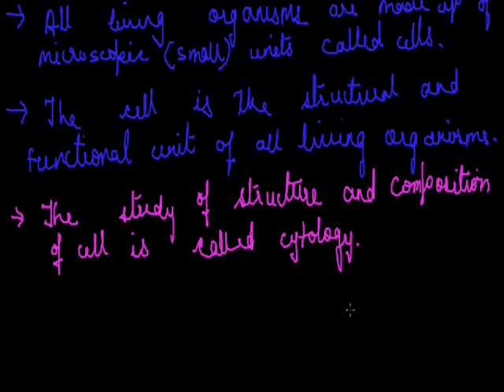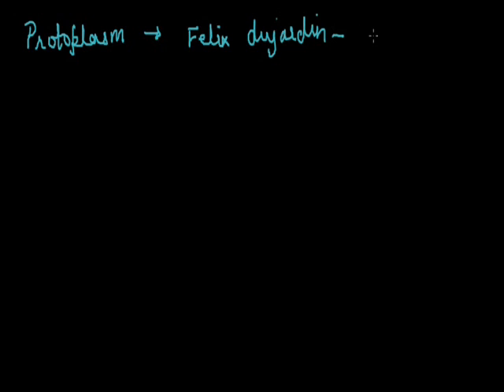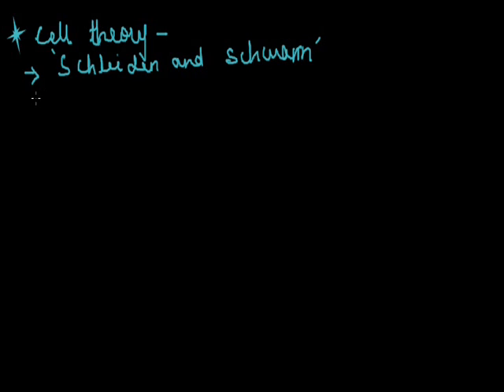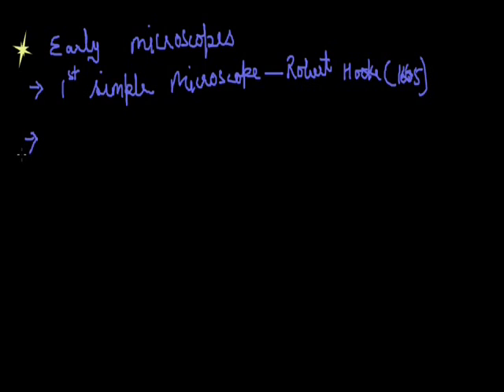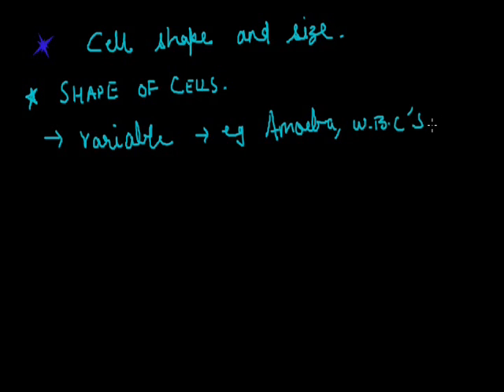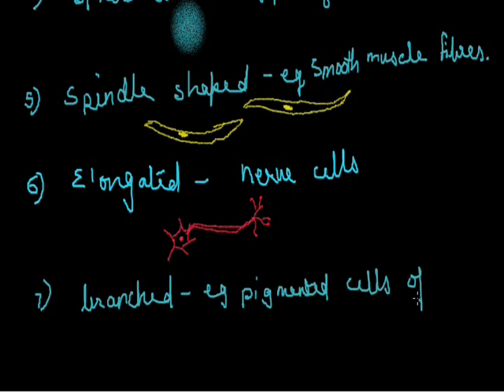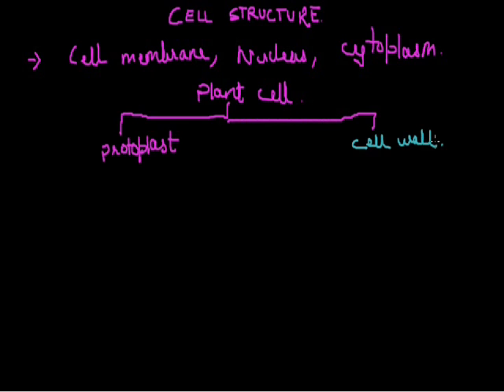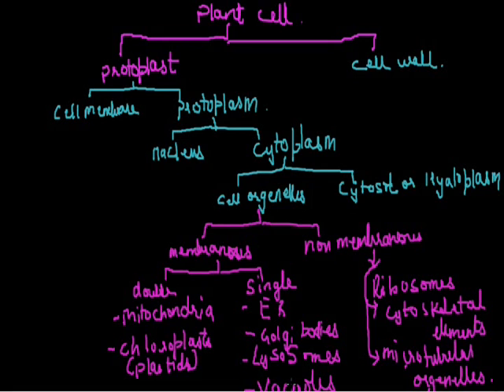CELL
History of cell,microsope discovery,flow chart of plant cell.